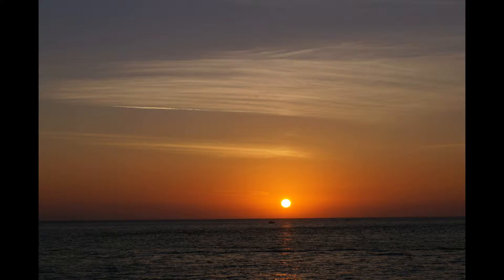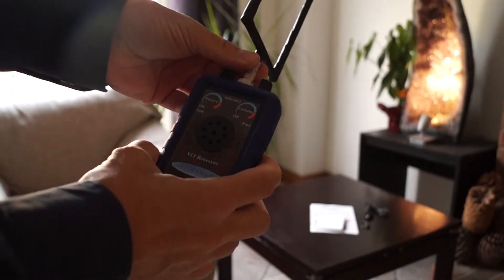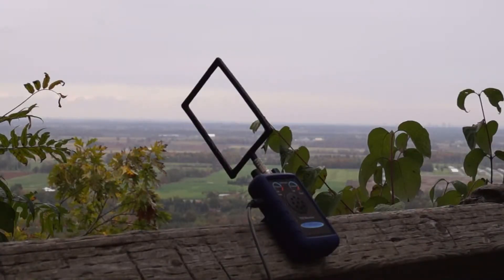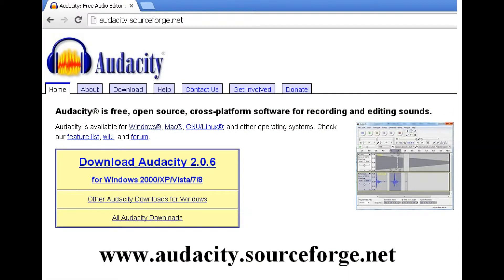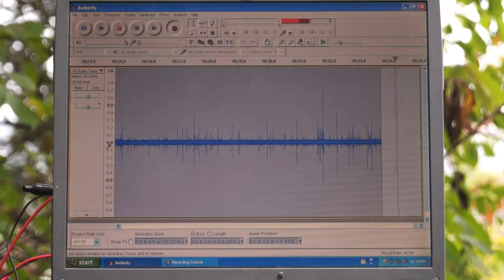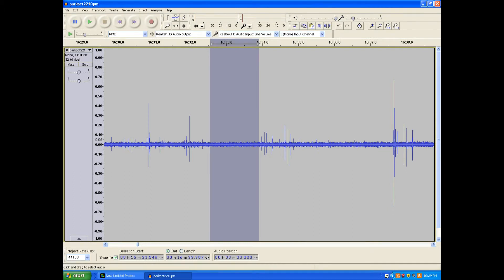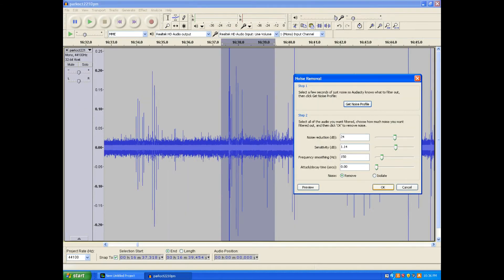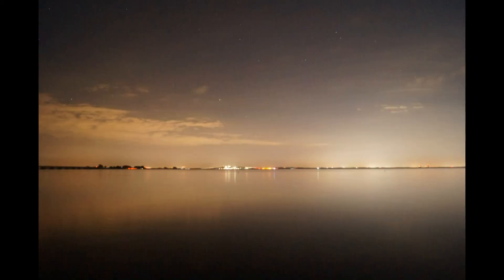Lightning and Atmospherics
An Introduction to using the model AR1 VLF Receiver for Lightning and Atmospheric sound listening. Also included are instructions for using free audio software for recording and noise reduction.